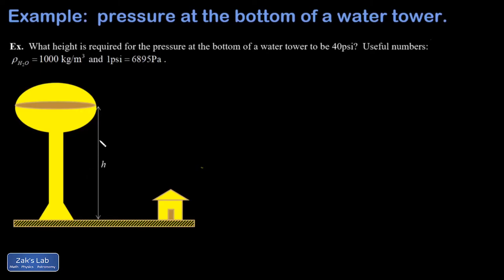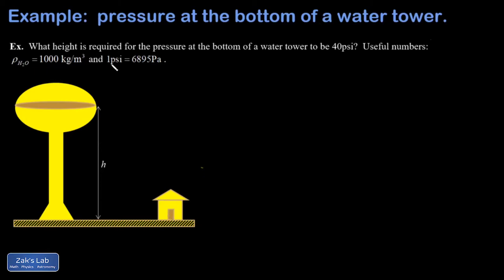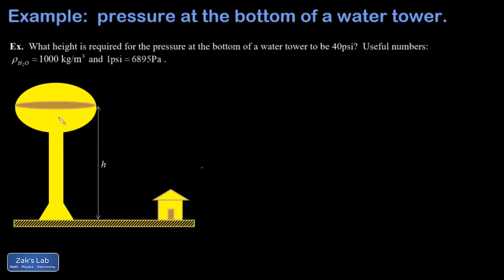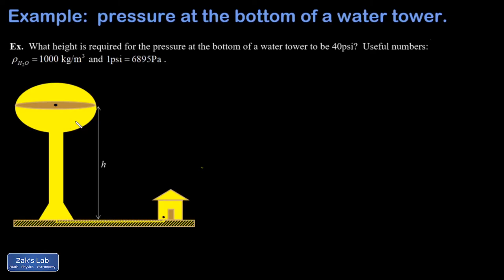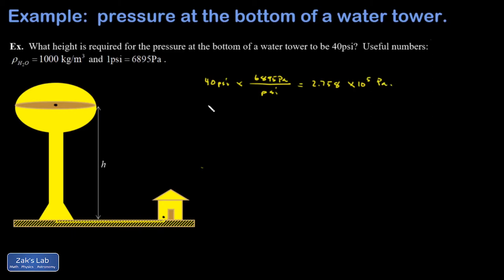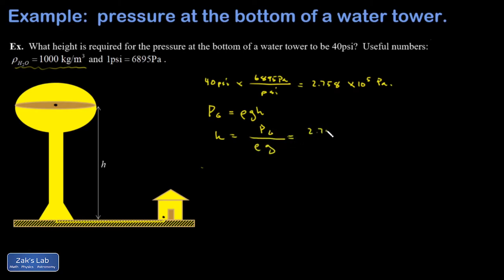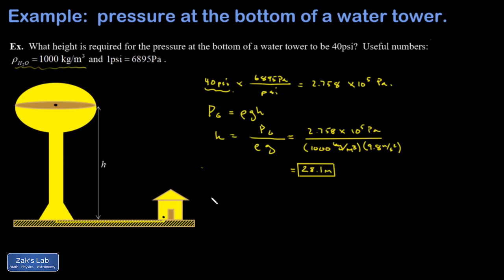Water tower pressure hydrostatics example: water tower design to get desired pressure.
Hydrostatics example:  water tower design.

In this water tower pressure hydrostatics example, we calculate the water tower design to get desired pressure of 40psi at the outlet near ground level.  We discuss the fact that the height difference is all that matters to determine water tower pressure, not the shape of the container (the water tower or the horizontal pipes!).  Finally, we compute the height required to produce the desired pressure using the pressure and depth formula P=rho*g*d.  In this hydrostatics water tower example, we ignore the motion of the water and assume that the fluid is at rest when we compute the pressure under a fluid for the water tower, so this is a fluid statics water tower pressure problem.

In a related video, we compute the fluid speed when a valve is opened at ground level for this water tower